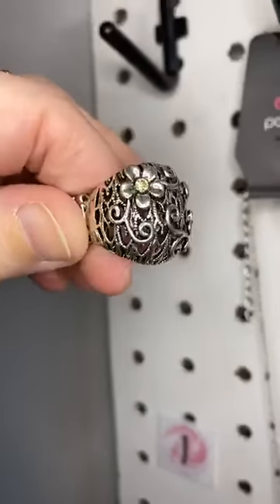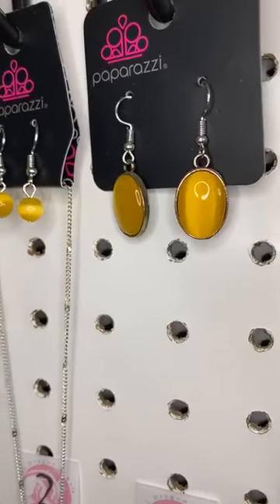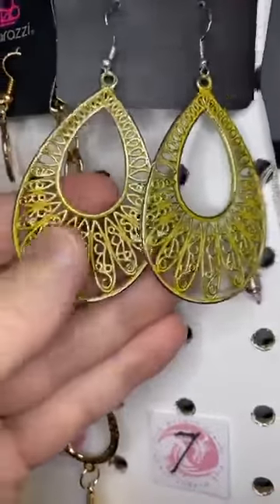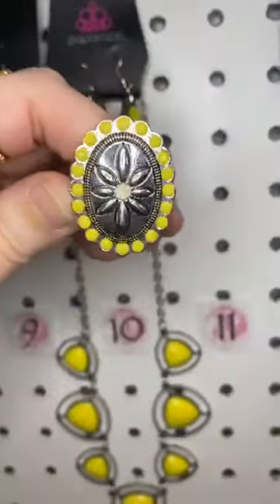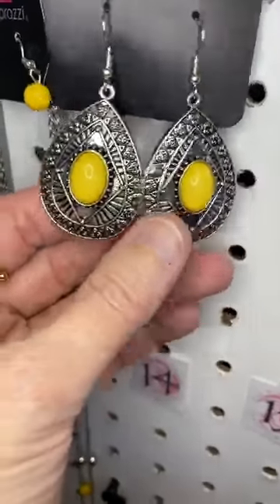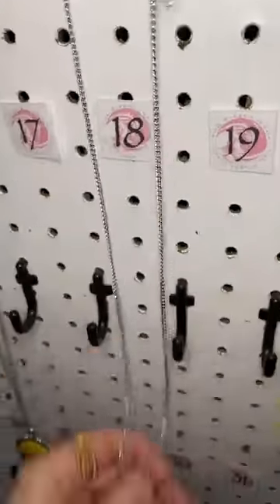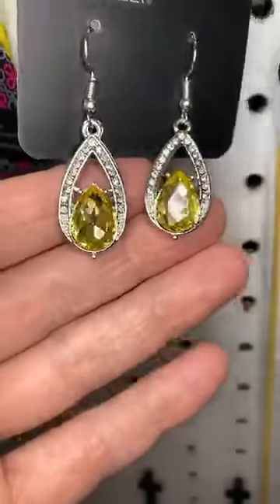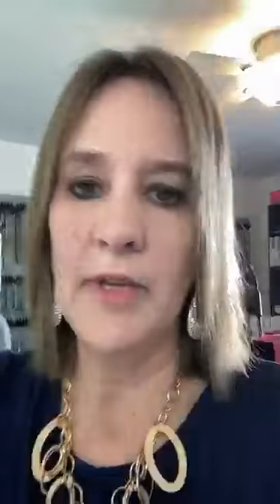Yellow Jewelry $5 Paparazzi Jewelry | A.M. ABLAZE with Pink Dragon -Yellow Submarine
🎥LIVE weekly on Tue/Wed/Thur, plus a daily 5 min. flash sale. Invoices go out on Friday.

🚩MUST READ🚩

🤝Join Paparazzi